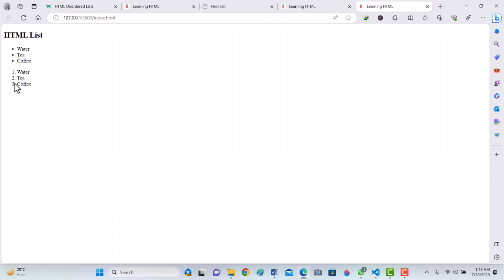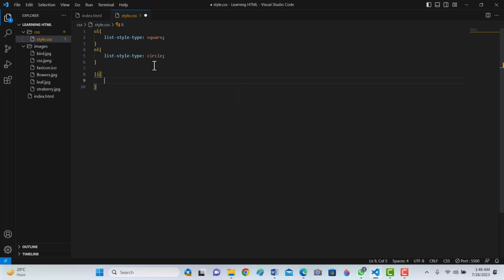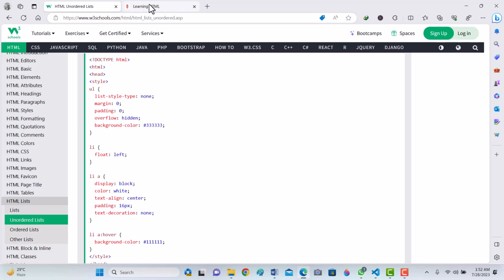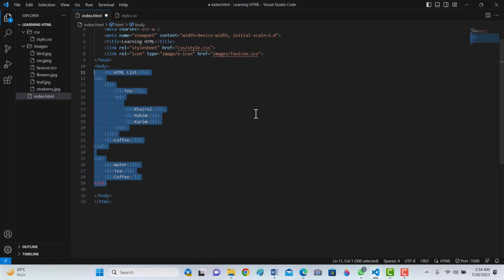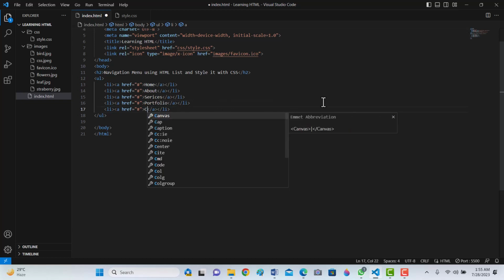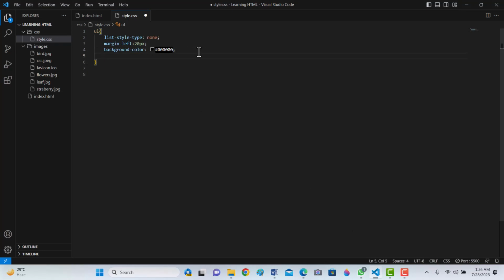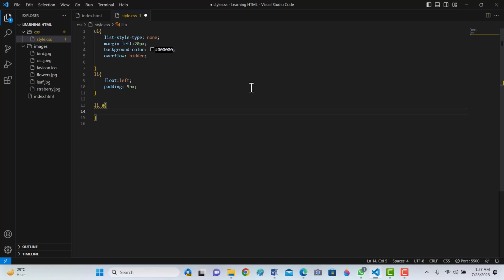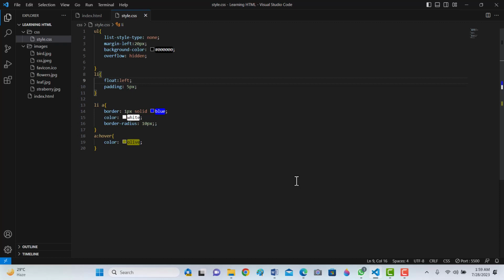15 List in HTML5 and styling it with CSS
In this tutorial we will learn HTML List and how to create HTML Navigation menu and style it with CSS.